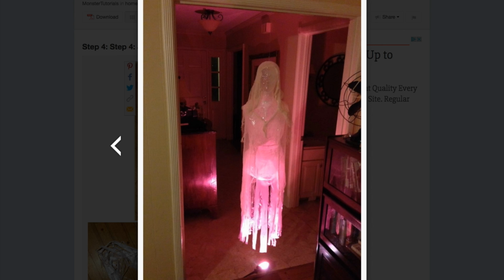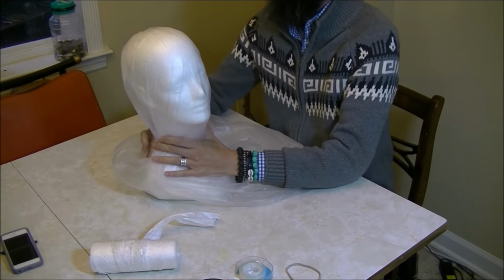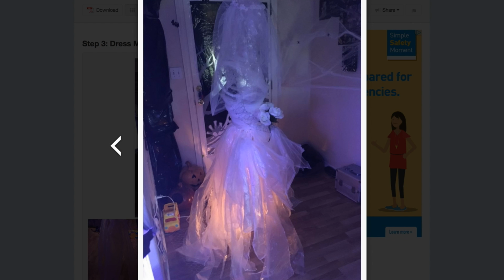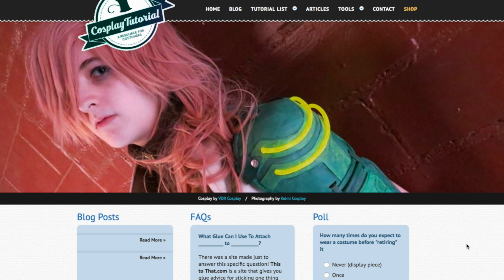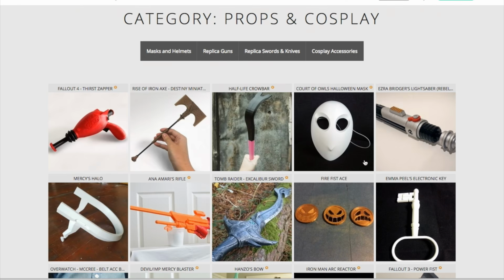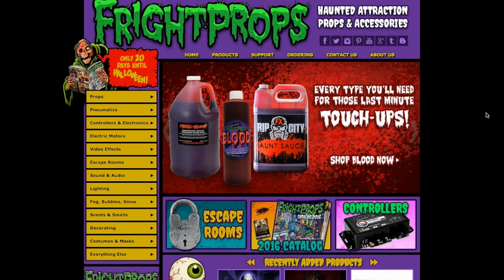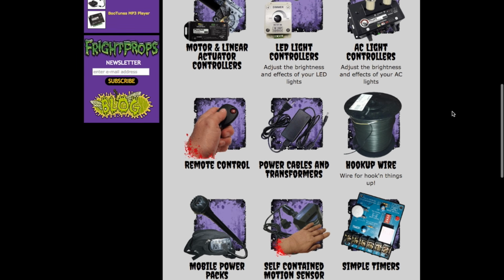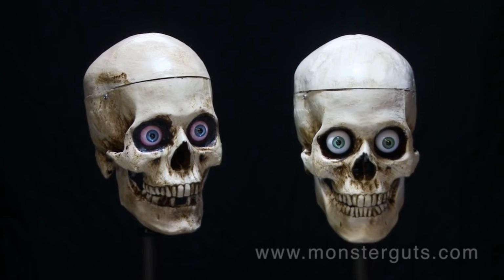Garbage Ghosts & Key Bangers [Maker Update #06]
This week's Maker Update is dedicated to taking your Halloween up a notch, with tips on costume resources, cheap and easy (and scary) DIY ghosts, 3D printed cosplay props, and site recommendations for professional haunted house props and controllers.

Show Notes
Projects

Cheap Mannequin Head on Amazon

Tools/Tips

Maker Faire Rome Rome Italy
Maker Faire Seoul Seoul Korea
Maker Faire Ottawa Ottawa, Ontario Canada
Penang Mini Maker Faire Penang Malaysia
Maker Faire Pittsburgh Pittsburgh, Pennsylvania USA
Colorado Springs Mini Maker Faire Colorado Springs, Colorado USA
Aarhus Mini Maker Faire Aarhus Denmark
Rhode Island Mini Maker Faire - East Bay Edition Newport, Rhode Island USA

Maker Update is a weekly video series that comes out every Wednesday morning, covering news, projects, tips, and events that will interest the maker and DIY community.